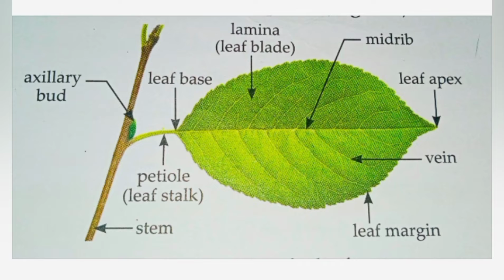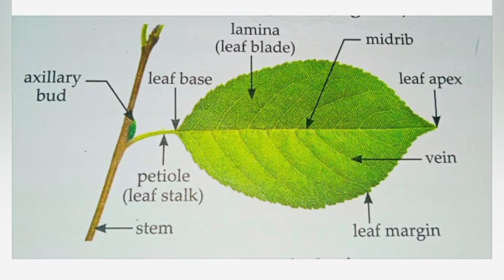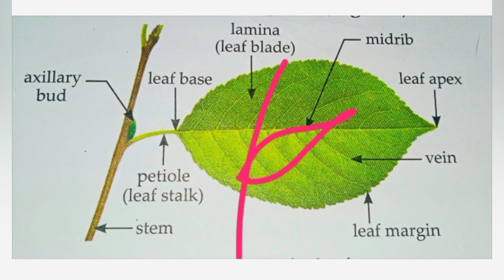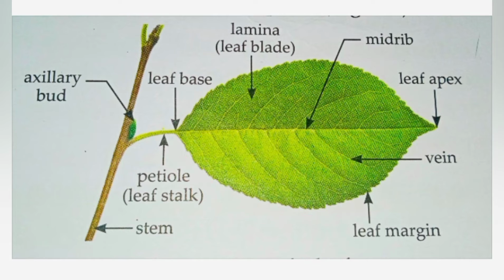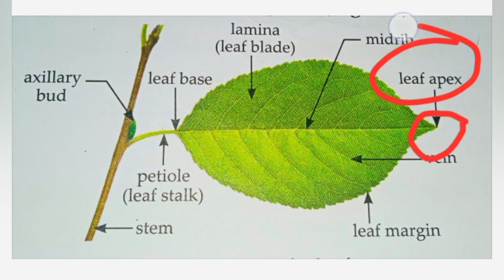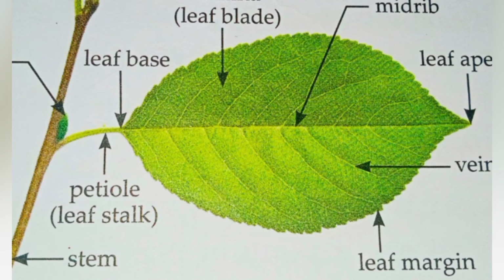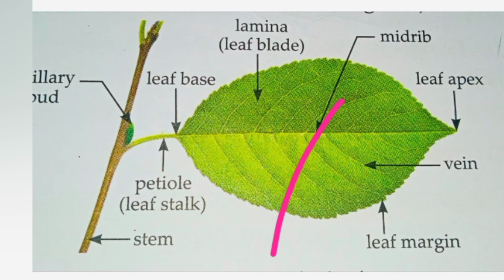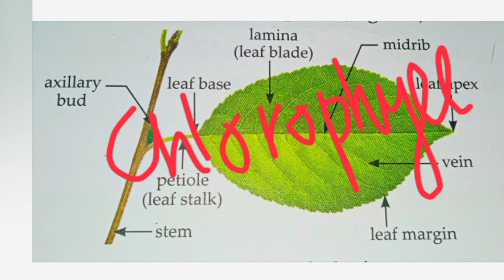Parts of a Leaf || Biology || Nabiha Nadeem || Education Planet